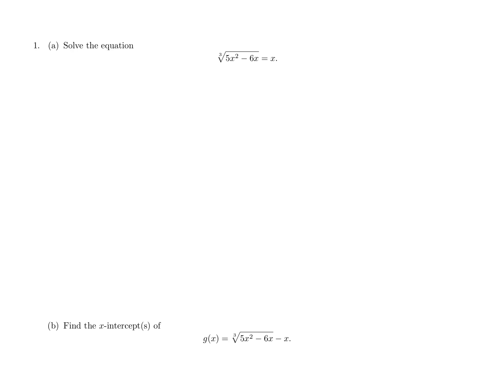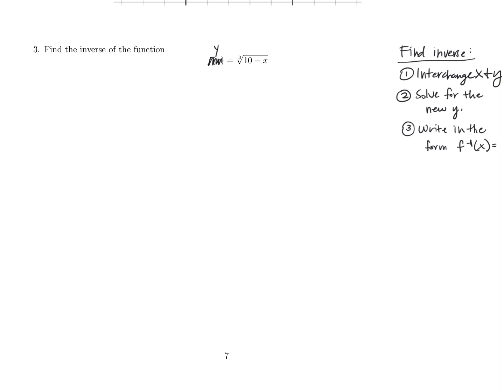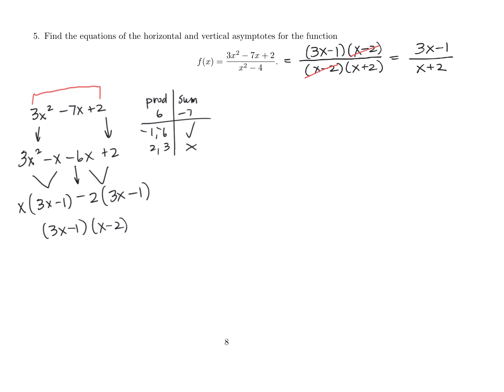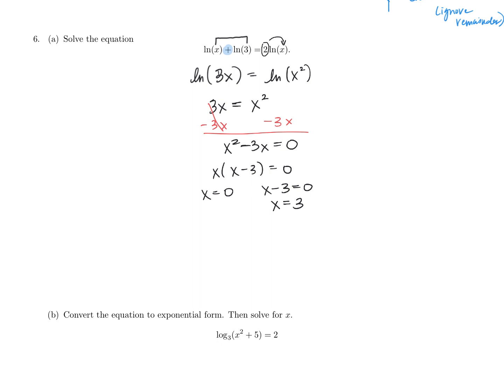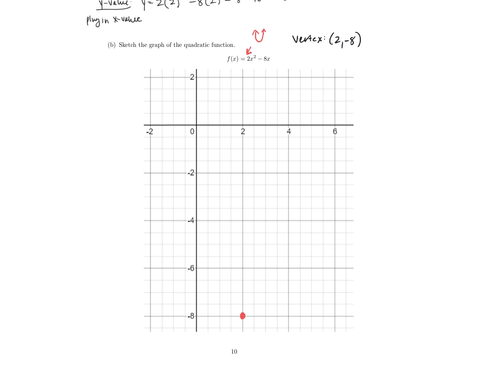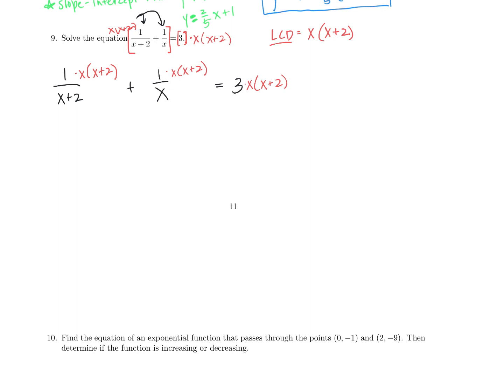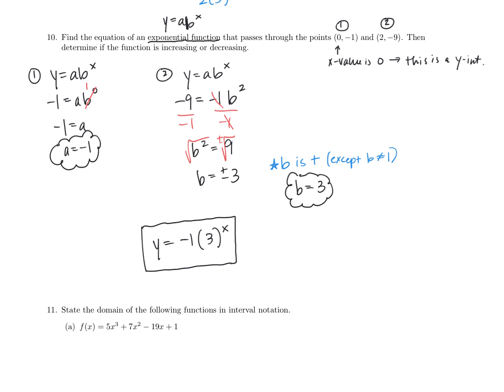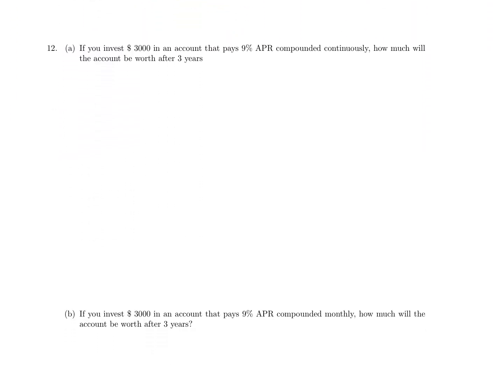Final Exam Review Spring 2021 #1-11